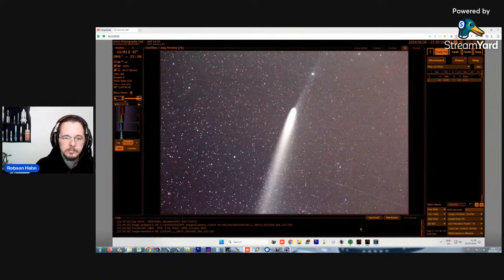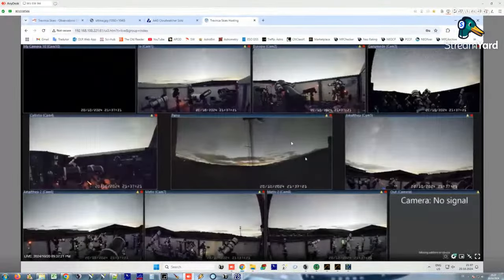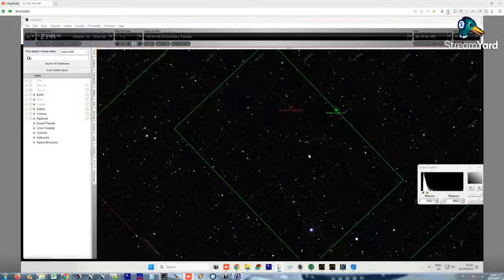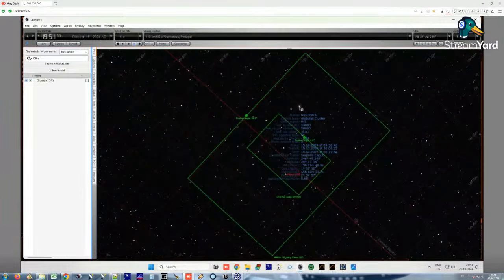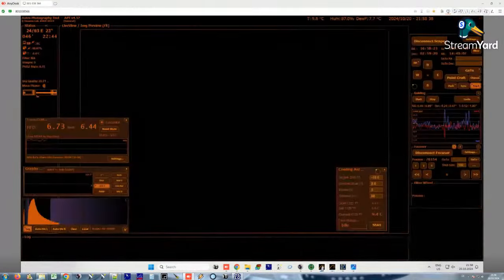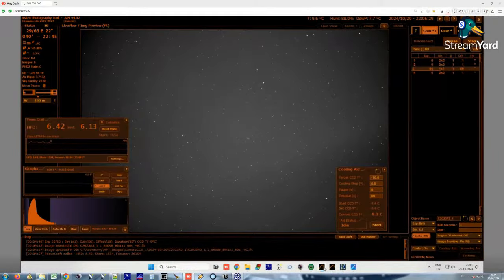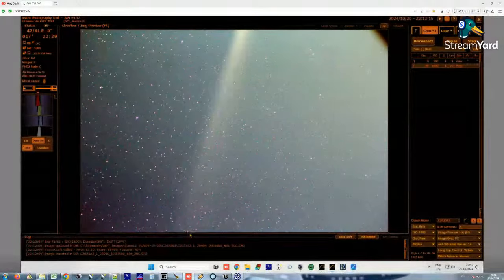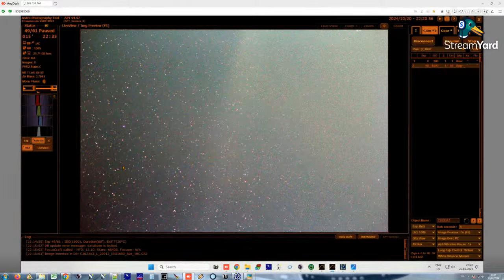Comet C/2023 A3 (Tsuchinshan–ATLAS)